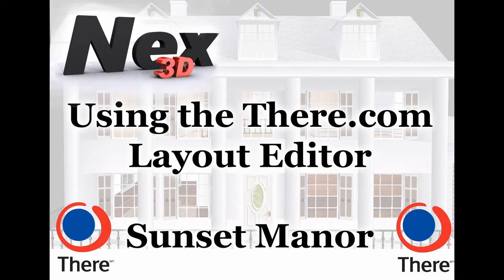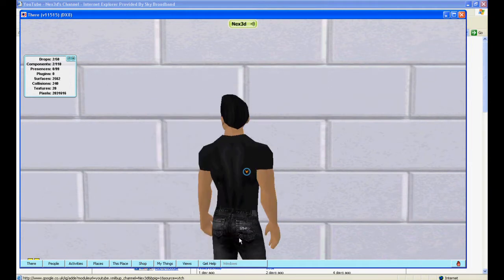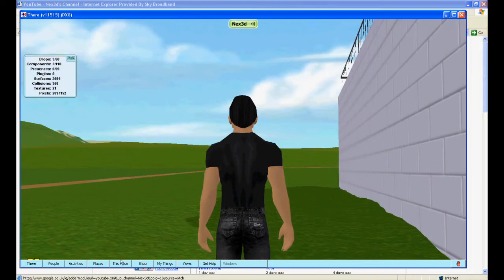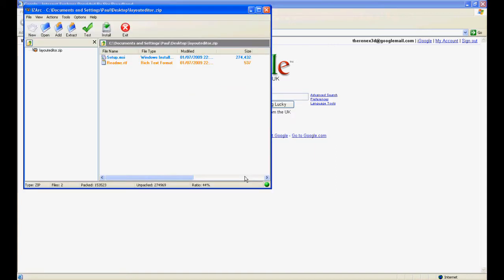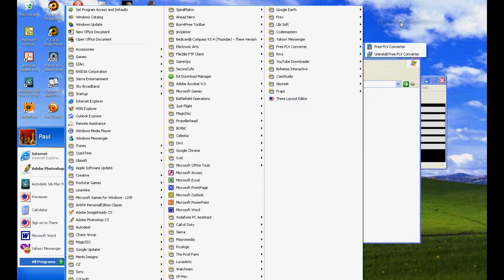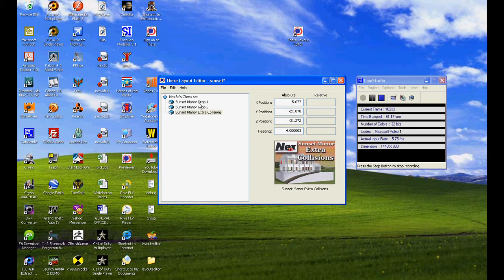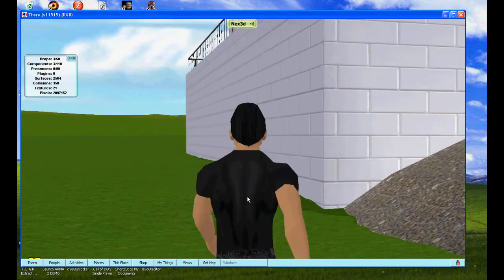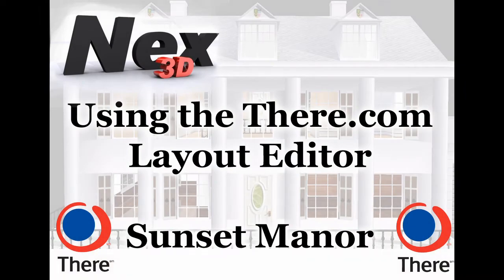Layout Editor Tutorial (There com)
There.com Layout Editor

unzip and save this file in C:\My Documents\makena\there\userdata\gamekit\gk_layouts  then you can load it
up when in There.com... remember to make that freeze layout is ticked in your layout options menu :o))

X Position = moves things from side to side in your Paz or Lot
Y Position = moves things forwards and backwasrds in your Paz or Lot
Z Position = moves things up and down
Heading = rotates things

Enjoy :o)) Nex